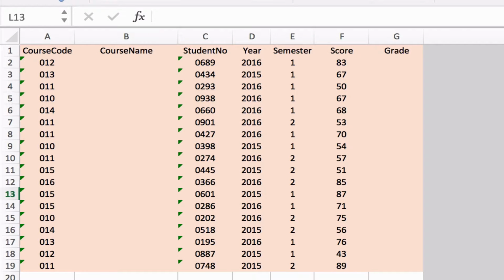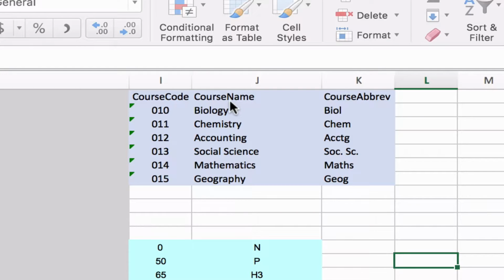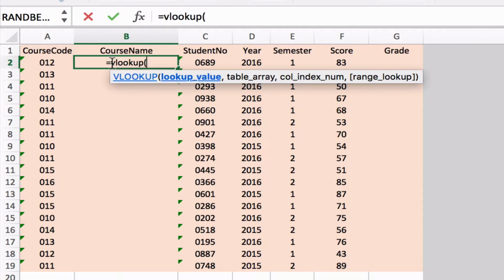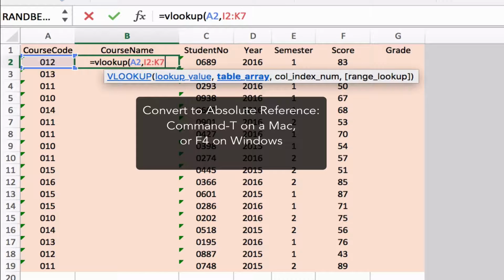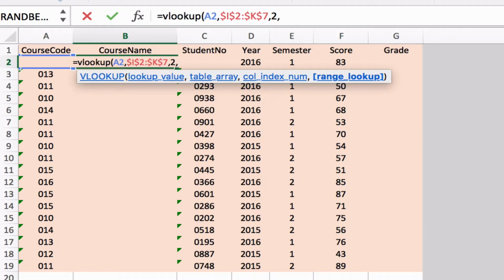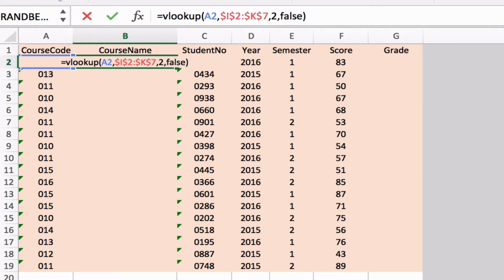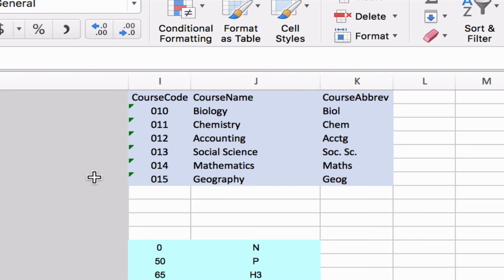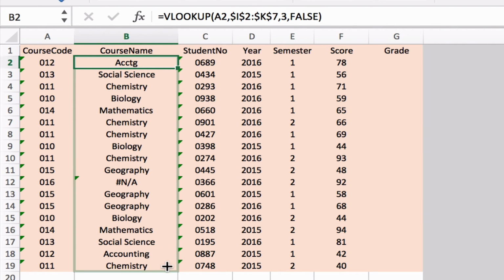Excel – VLOOKUP() Function Part 1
Using the Vlookup function to lookup exact values
VRGvLnQxZc8